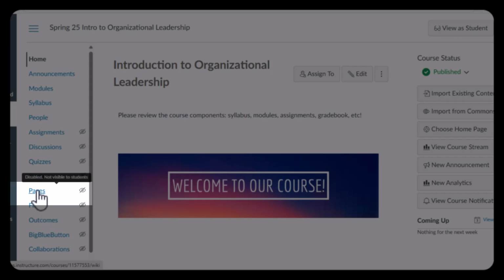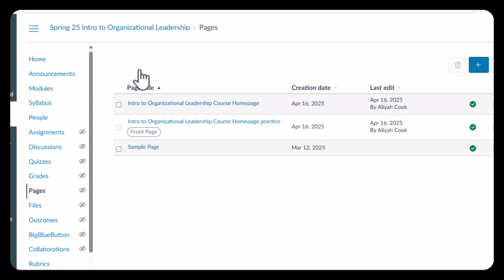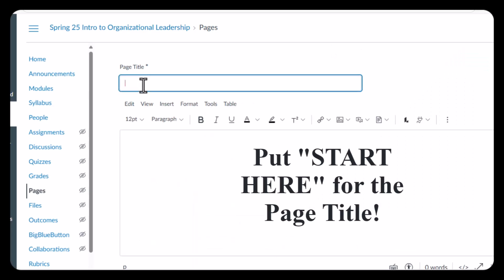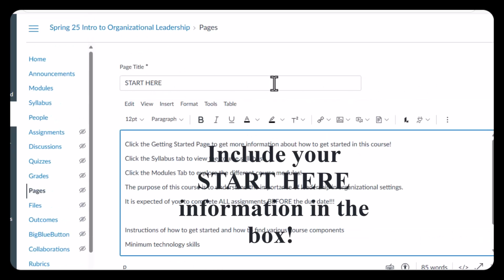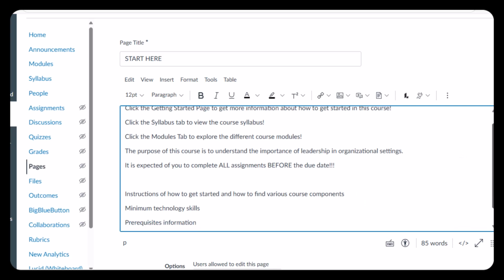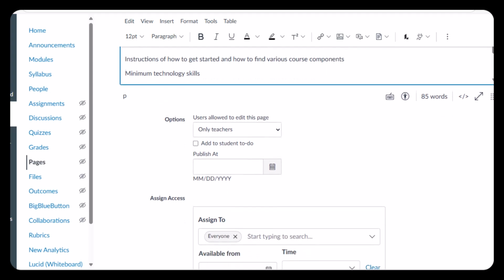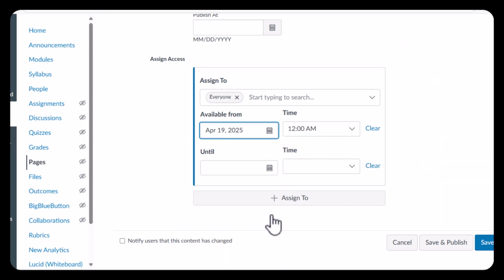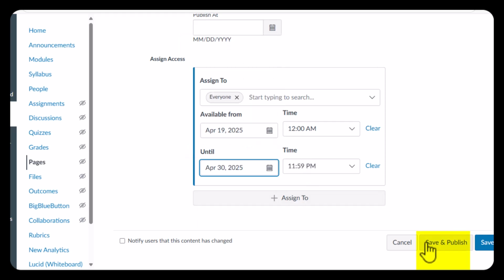How to Create START HERE information in Canvas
This video is a tutorial of How to Create START HERE information in Canvas, a learning management system.